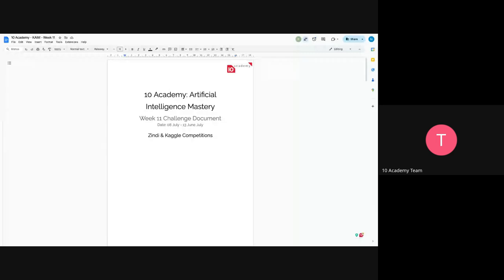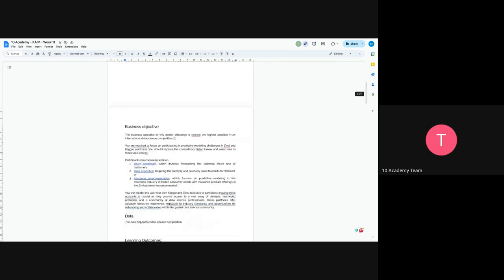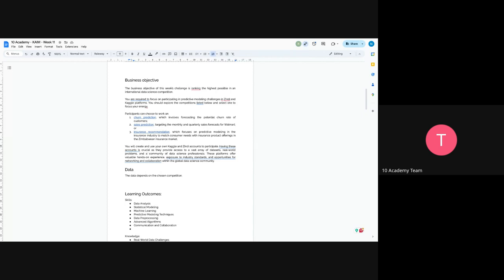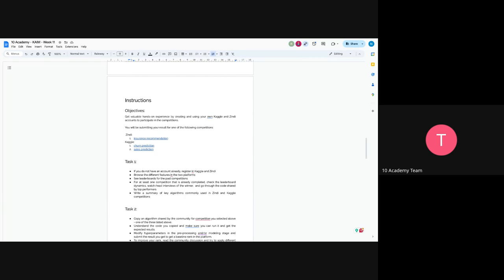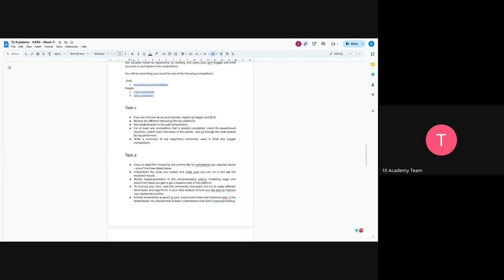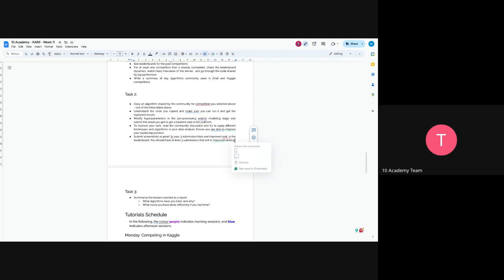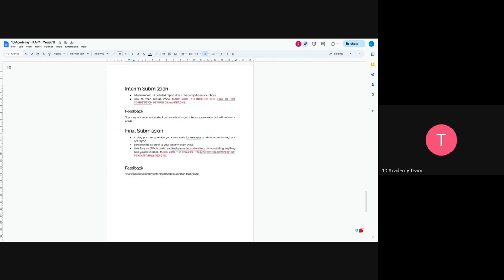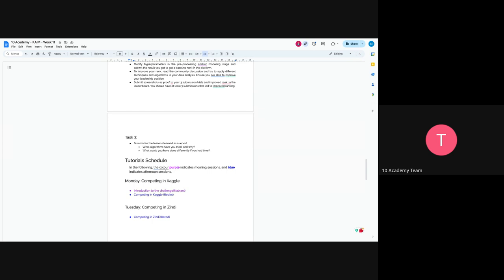Kifiya AIM 1 W11D1, Tutorial 1 Challenge Introduction